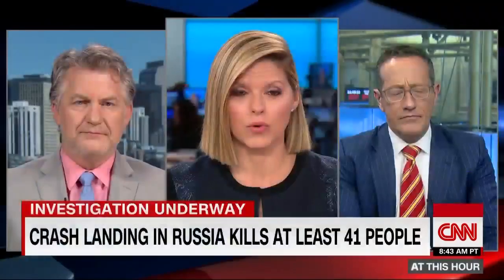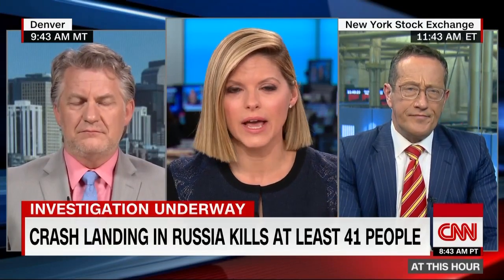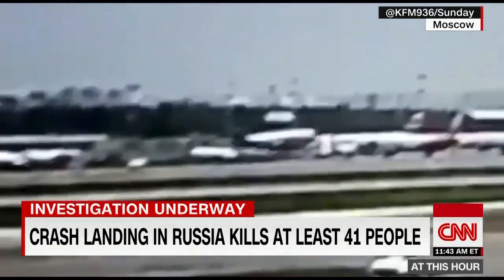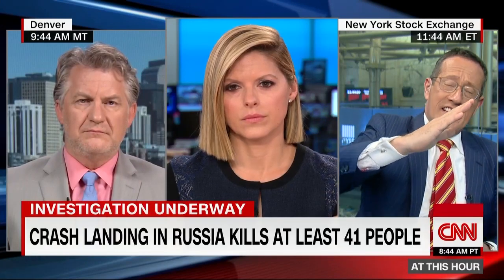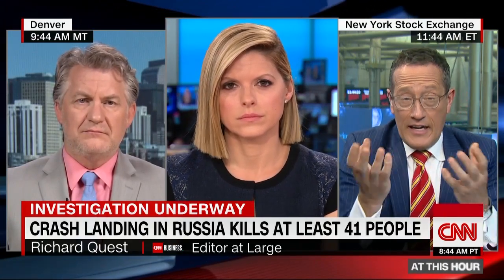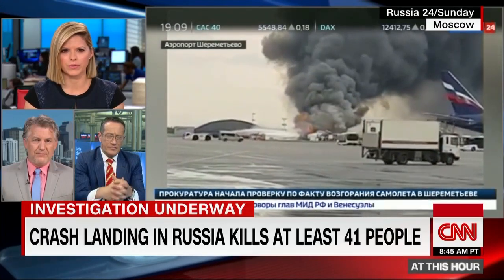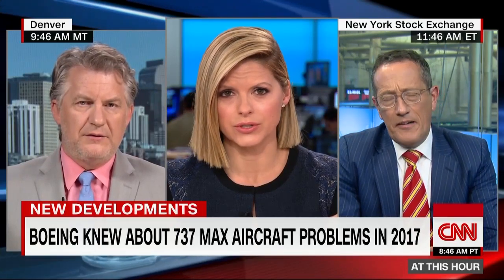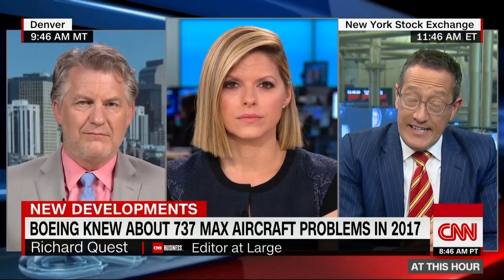Boeing with Richard and Kate Soucie ATH May6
Boeing Knew about 737 Max 8 problems for months before disclosing it to the FAA